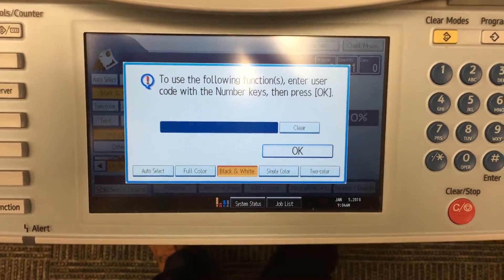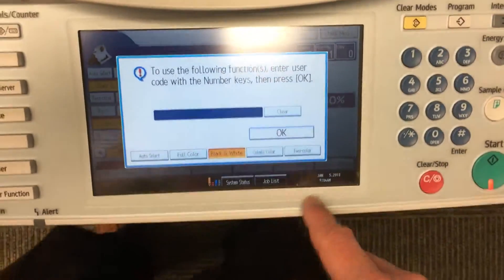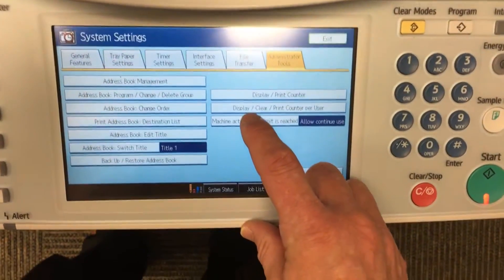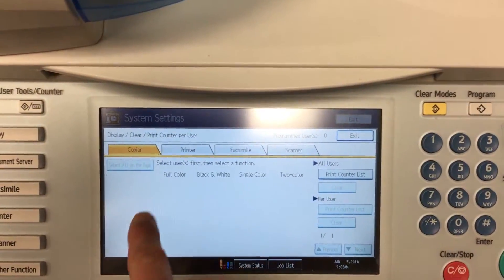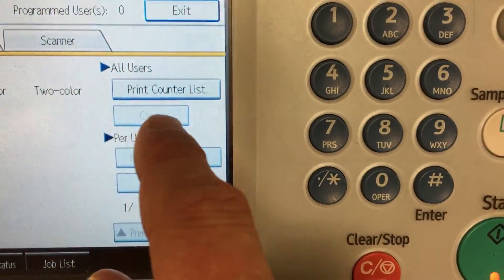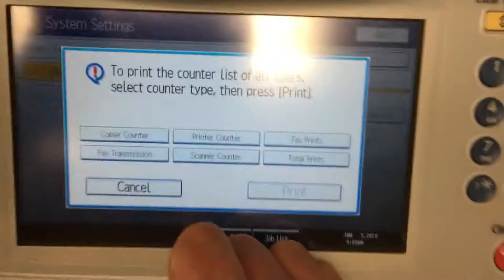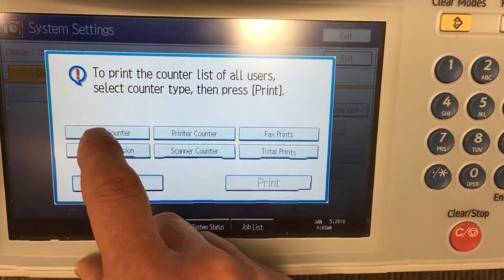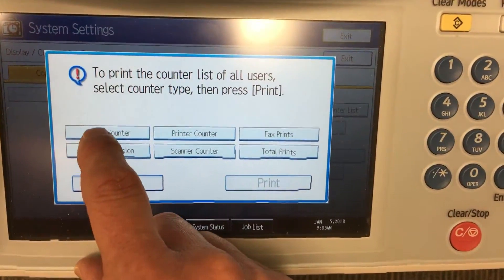Printing the User Code usage report from a Ricoh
If users need to input a user code to use the Ricoh printing, copy, scan or fax, you will need to print this usage report to see what was done by each user.